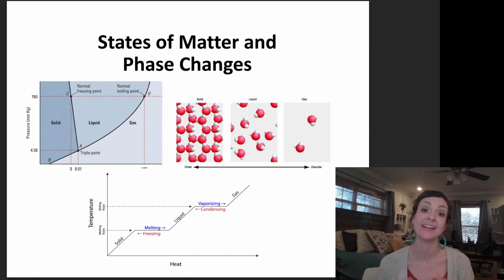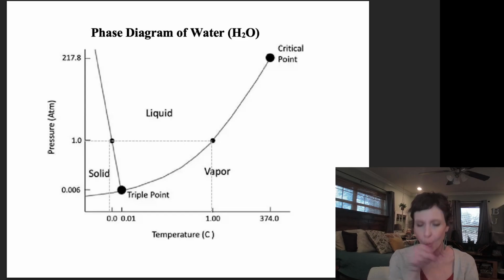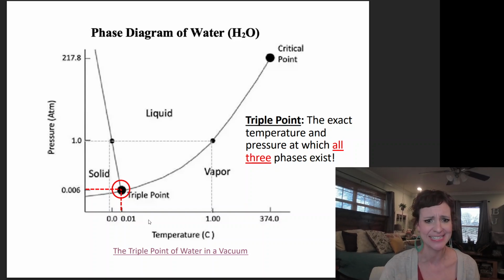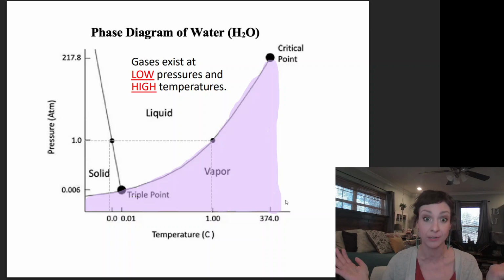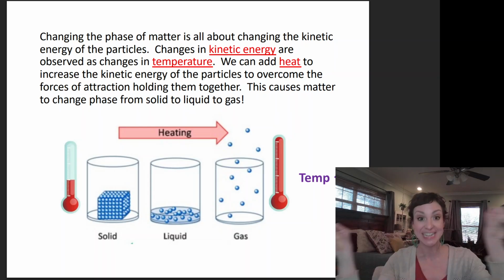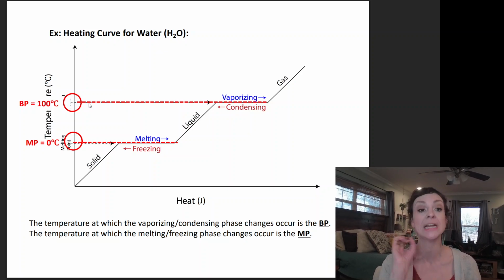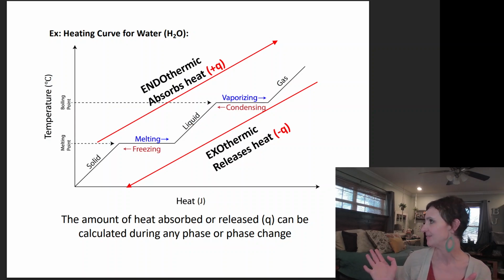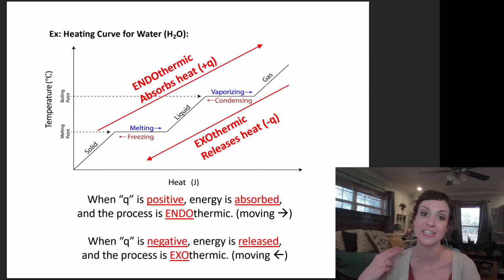States of Matter and Phase Changes